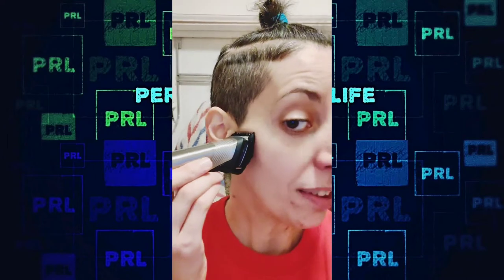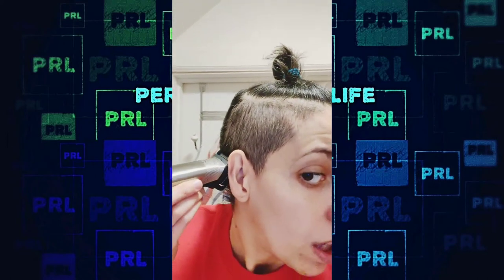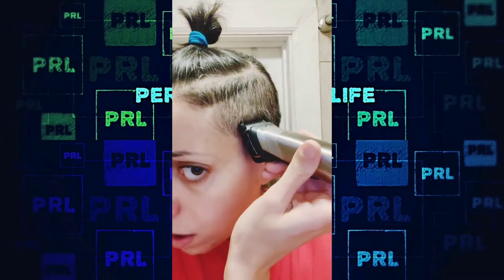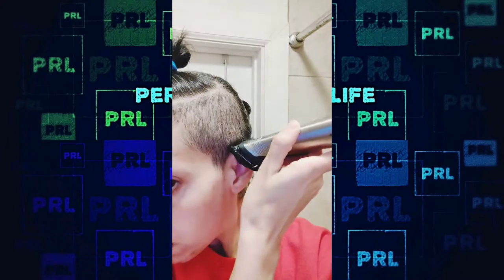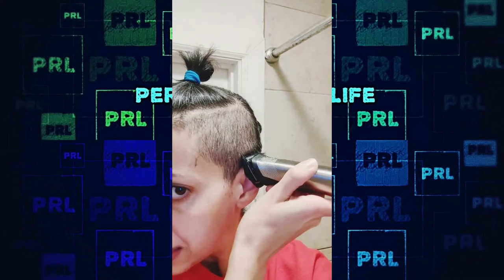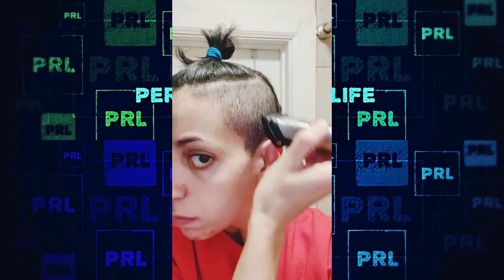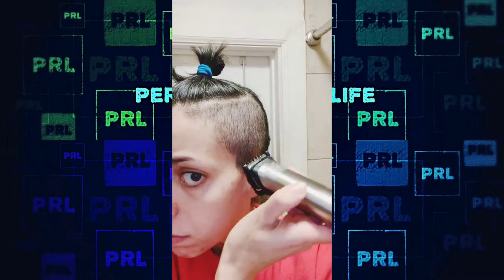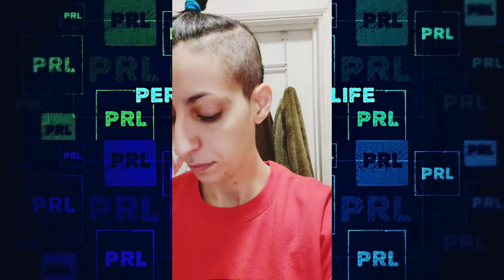buzzing my hair 🎶 | uncut ✂️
if anyone really wanted to see. I only blurred the little slice away.

not much to these trims, so I'll likely not do another too much like this.

my back/hip is
but hopefully I can see the doctor and get some imaging today...

UPDATE: insurance must do something first, then imaging. then maybe another doctor. then maybe something else. meanwhile life sucks right now. breathing to get past this.

GOOD HEALTH!
Please be good to yourselves and each other.